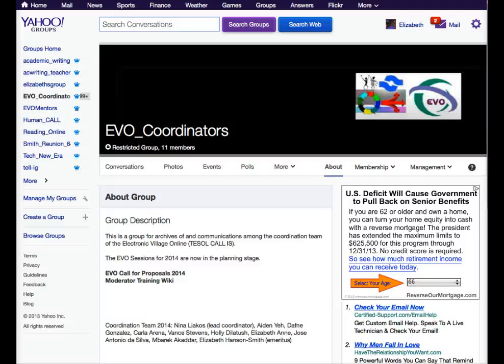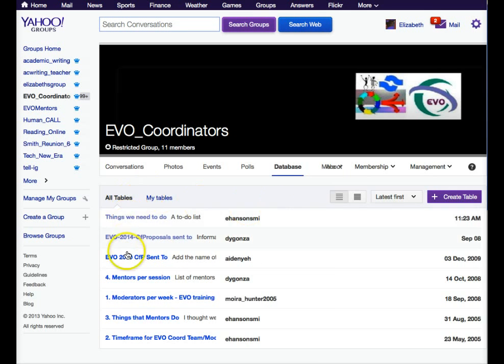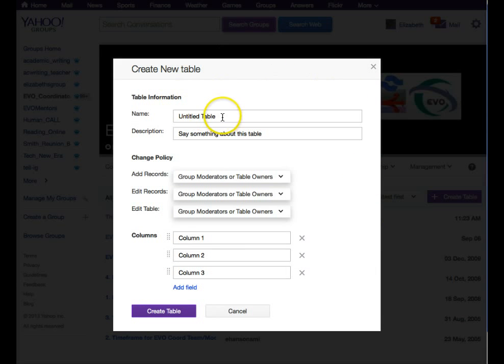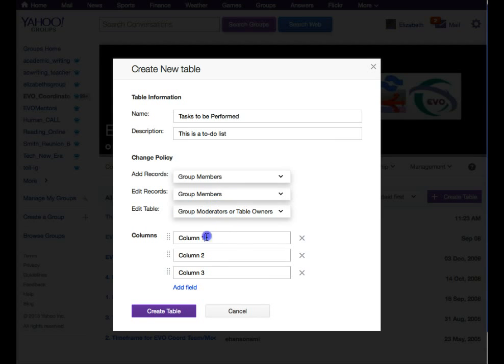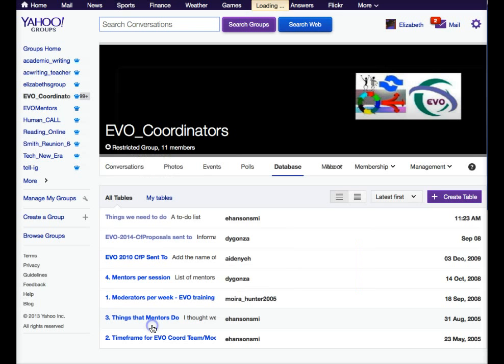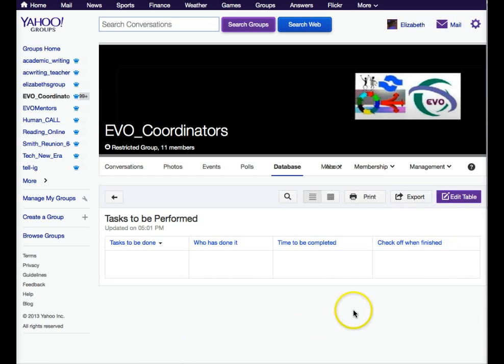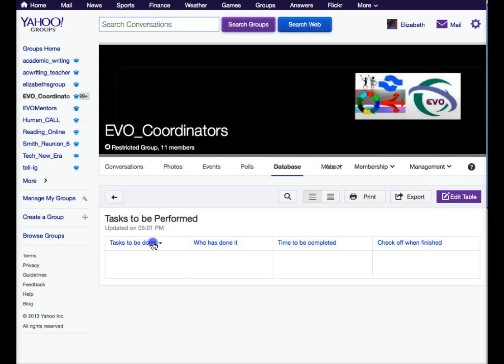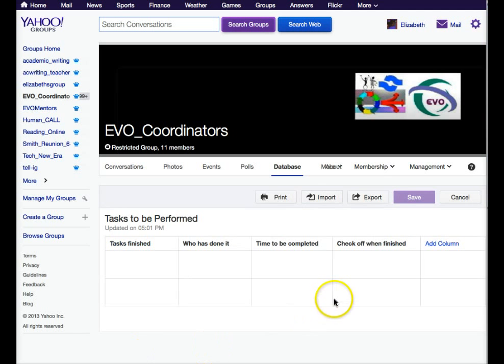How to set up a Database in YG HD)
This is a tutorial to help EVO participants with the features of the new Yahoo Groups.